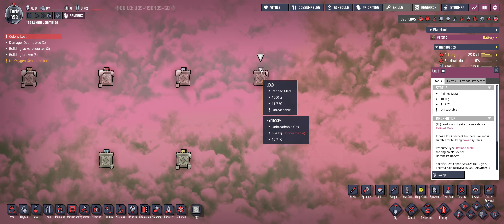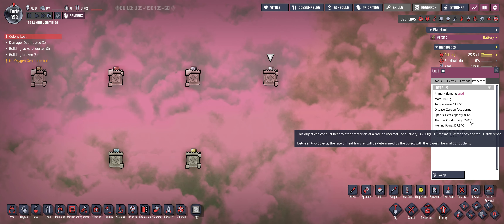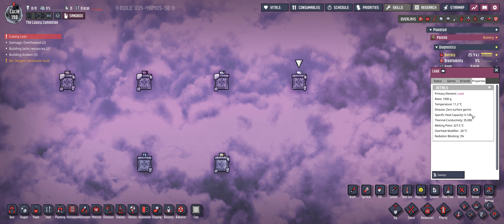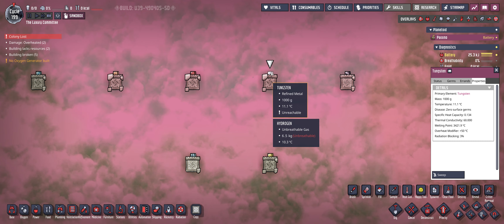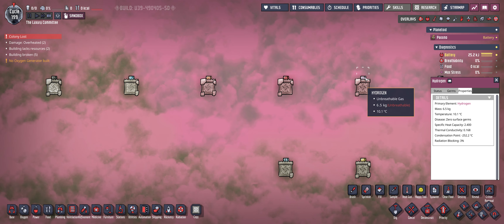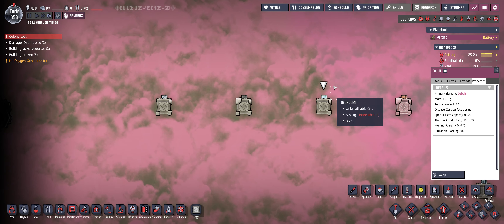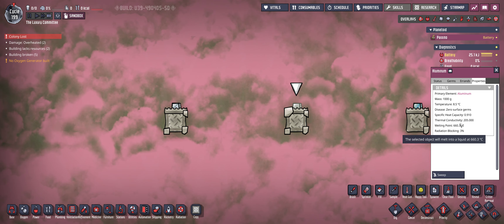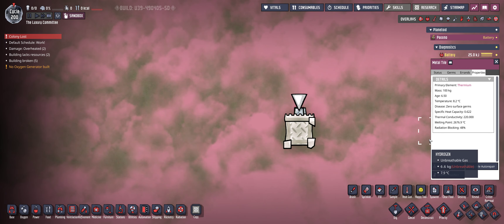Oxygen Not Included HowTo - best heat conductors (metals)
The best heat conductors in the game (summary):
1) Thermium
2) Aluminum
3) Cobal
4) Copper
5) Iron/Steel
6) Gold/Tungsten
7) Lead

Diamond, a carbon, has similar properties as copper. But it cant be used for radiant pipes, metal tiles and doors, which is why i didnt show it in this video.